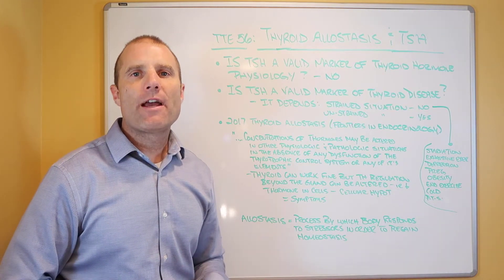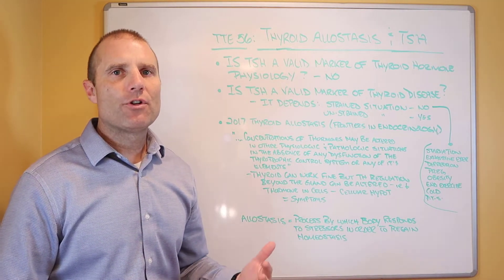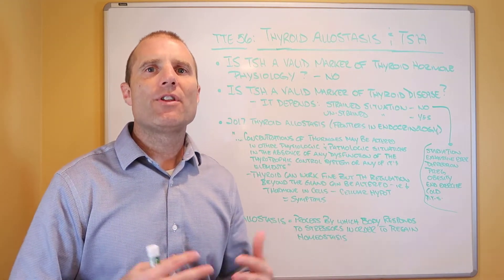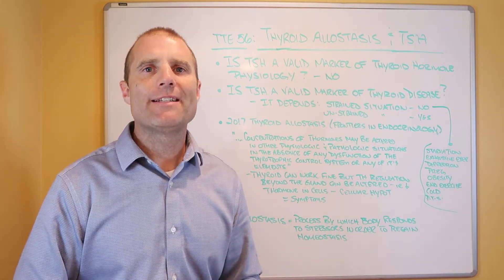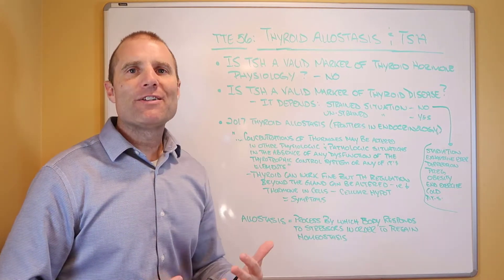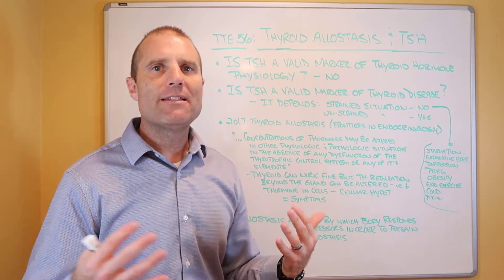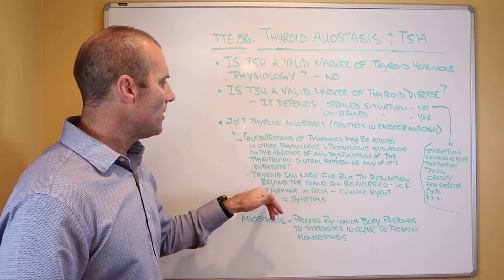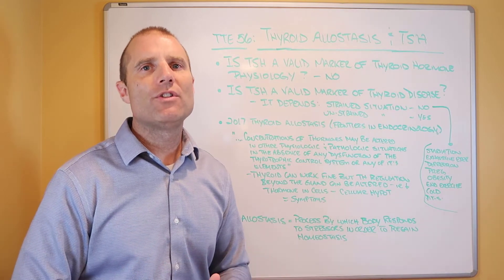Thyroid Thursday E56 Thyroid Allostasis and TSH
Ever wonder why you still have hypothyroid symptoms when your TSH is normal? I this short video Dr Balcavage reinforces why TSH is not always a valid marker of thyroid hormone physiology in the body.